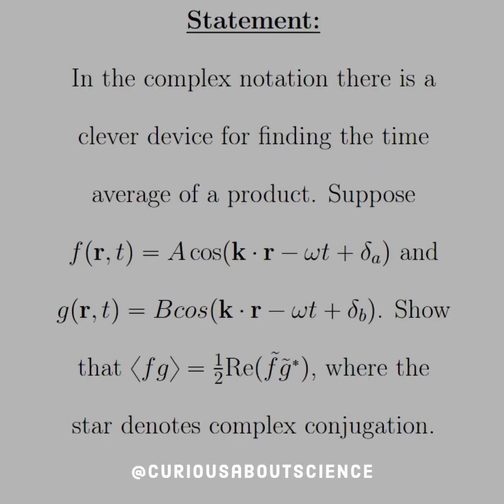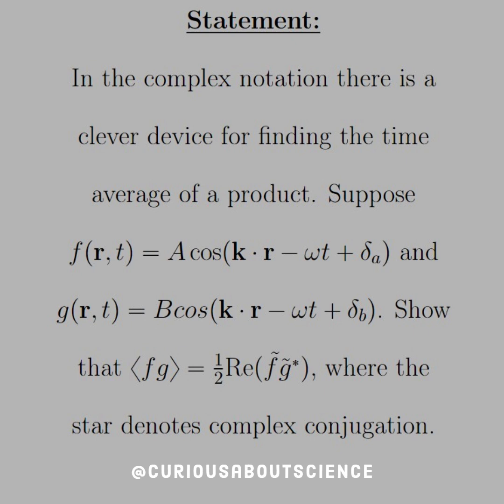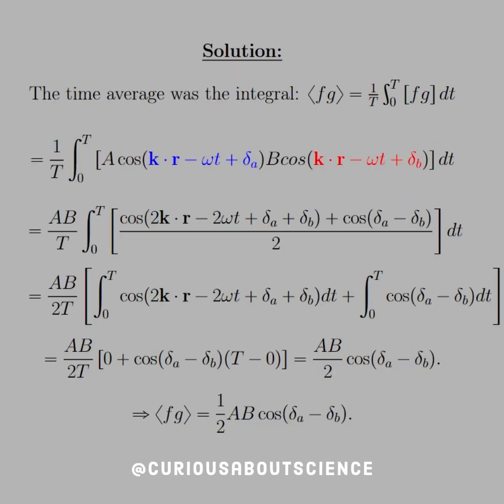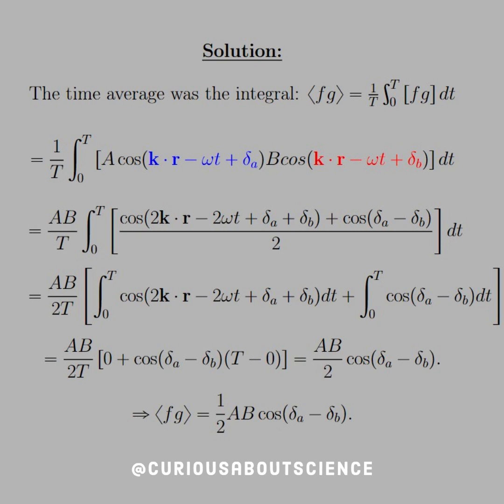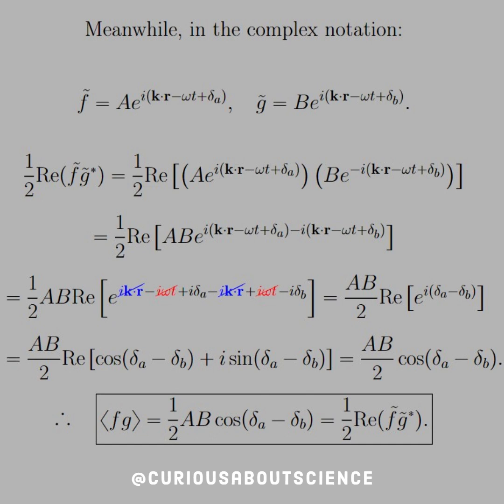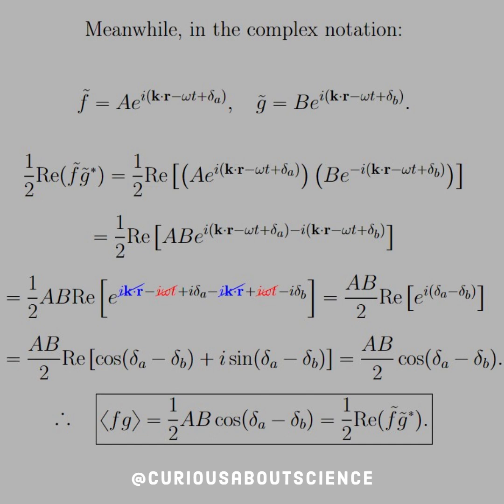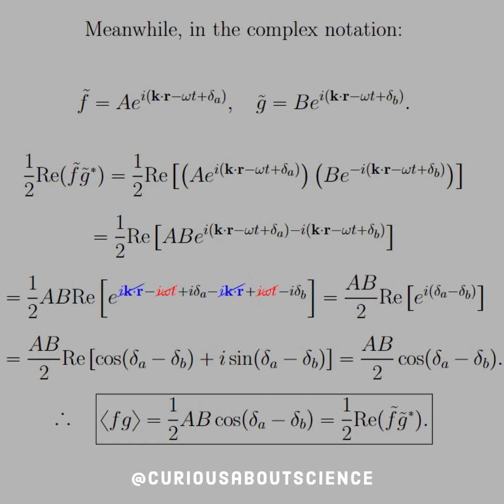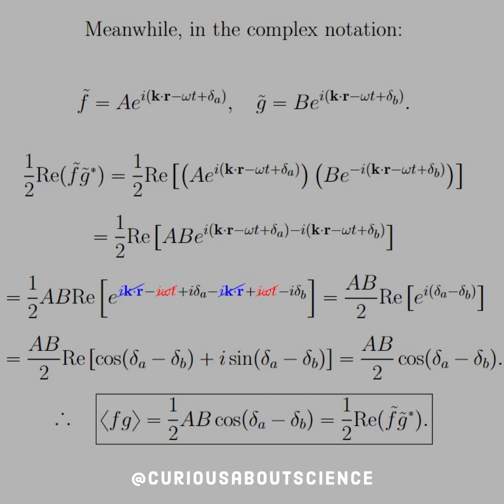Problem 9.12 - E&M Waves in Vacuum, Energy & Momentum in E&M Waves: Introduction to Electrodynamics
◉ Note that this only works if the two waves have the same k and ω, but they need not have the same amplitude or phase. See how the trig product identities work their way in? Messy, but the averages make this work.

◉ Nice results that will be used later.

• Happy Learning!